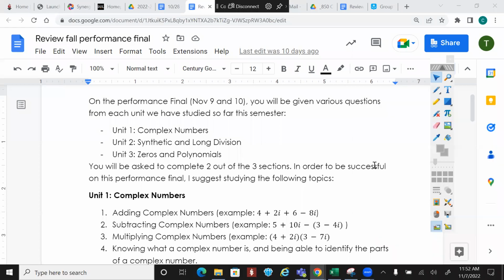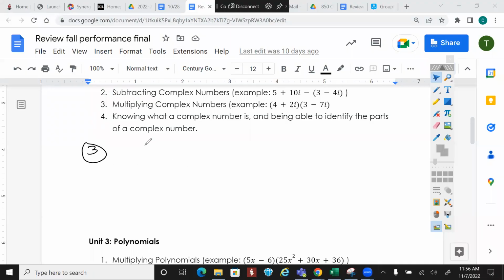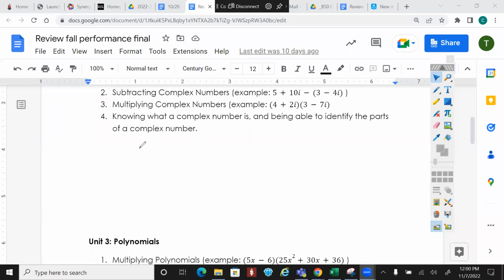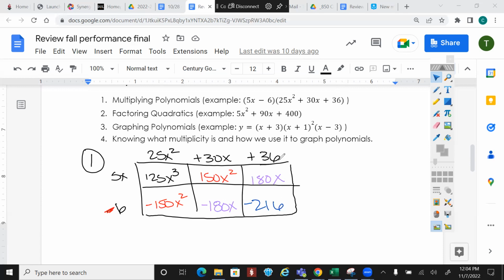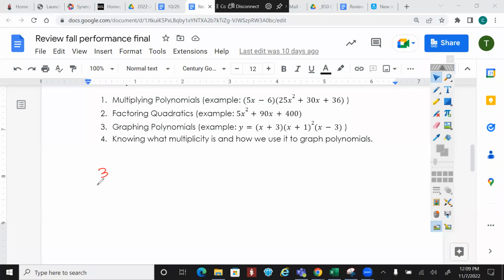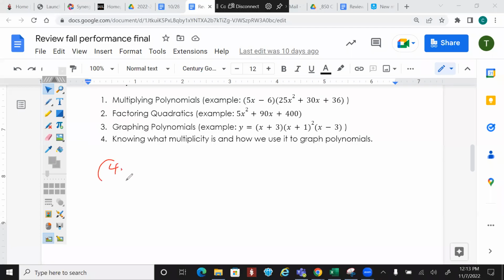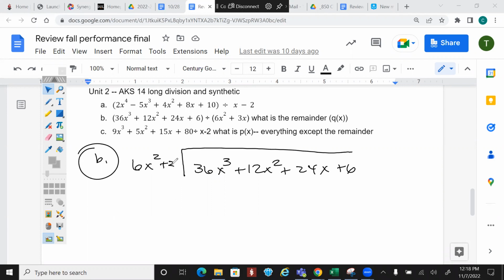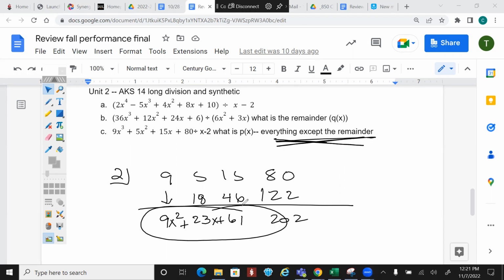Alg 2 Performance final review FALL